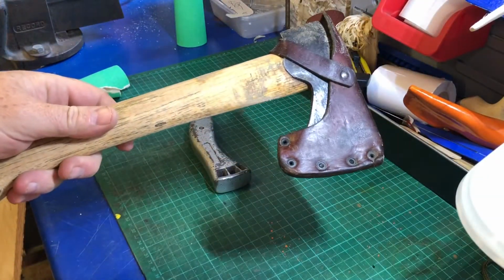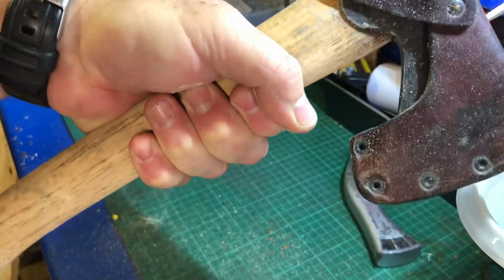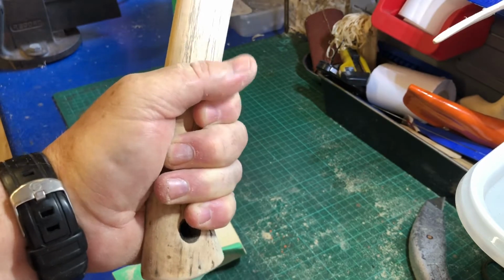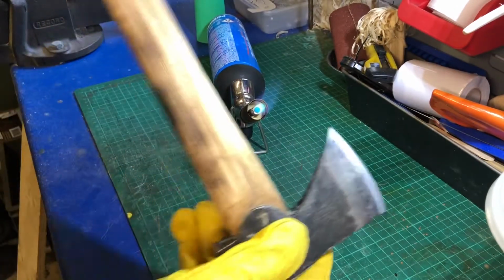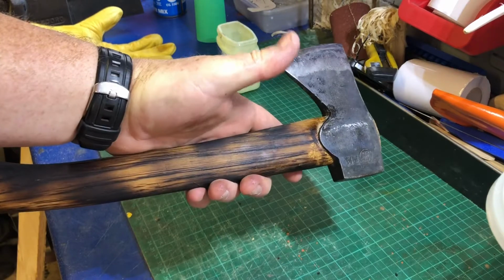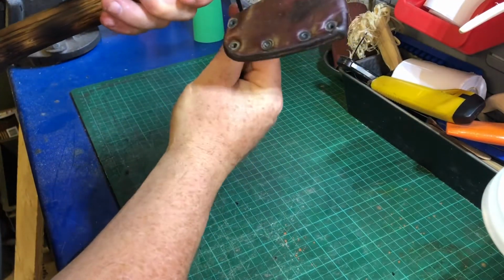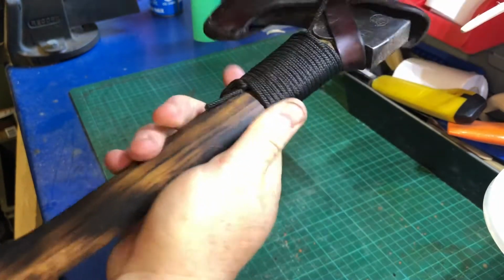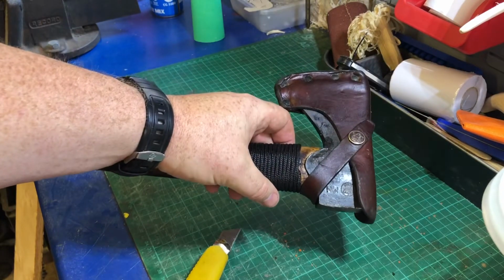Gransfor Bruks Wildlife Hatchet MODS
This video clip shows how I went about modifying my Gransfor Bruks wildlife hatchet. Nothing too difficult here. All you need is a Stanley knife, paracord, sand paper of 120 grit and a blow torch. You can also get the same burnt effect holding the shaft of the axe over a naked flame on your camp fire.

Prior Planning and Preparation Prevents a Piss Poor Performance